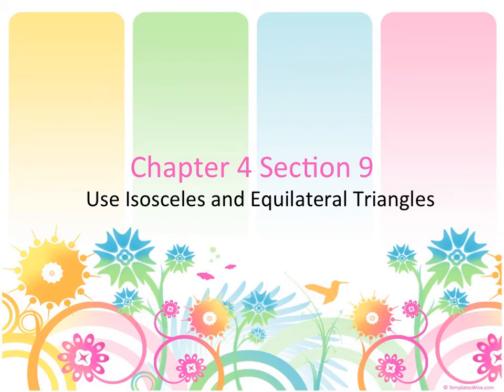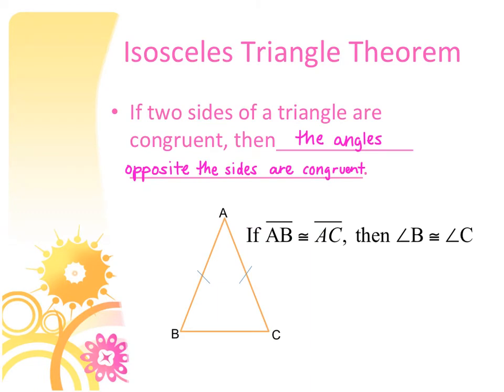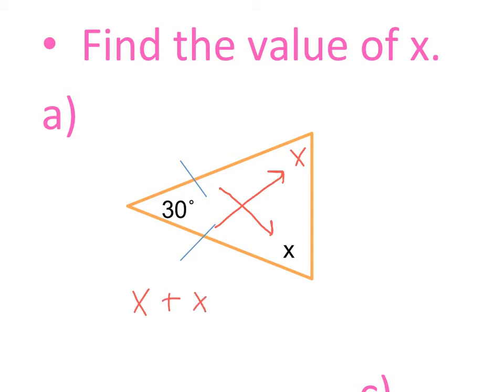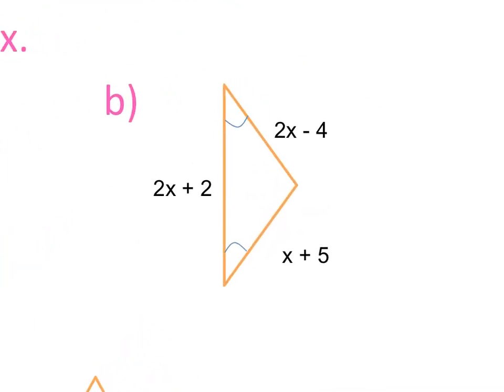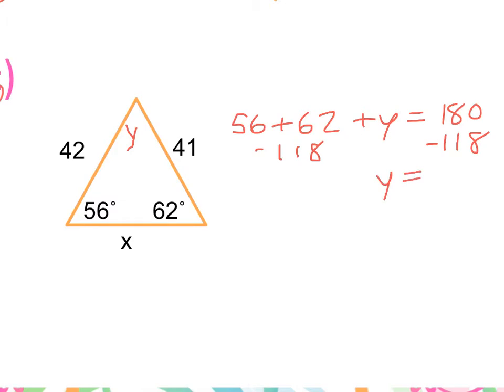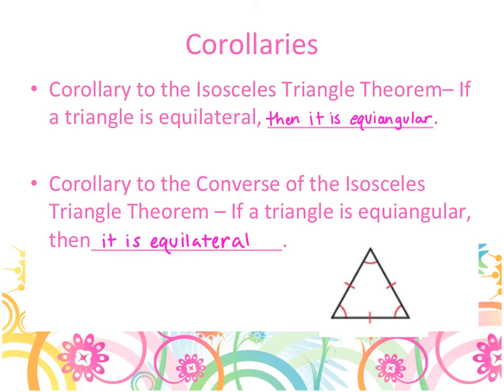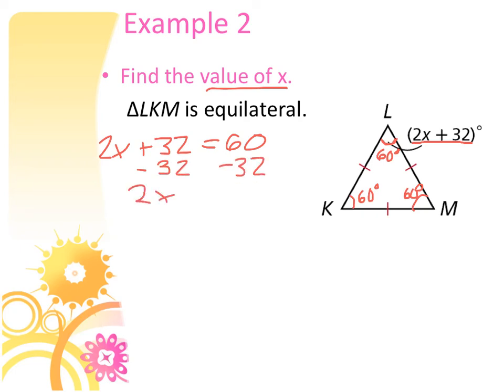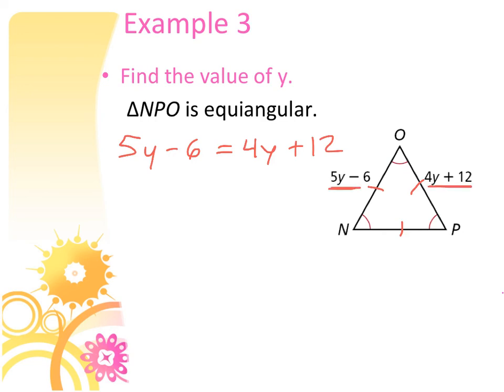11.18 isosceles and euilateral triangles 4.9